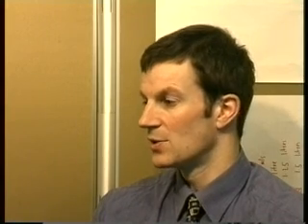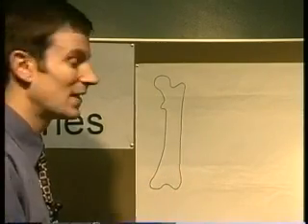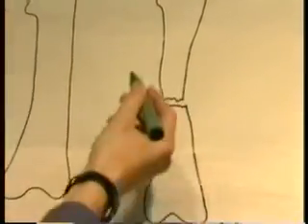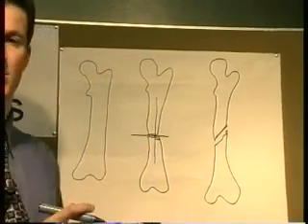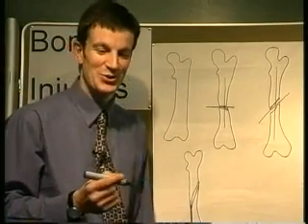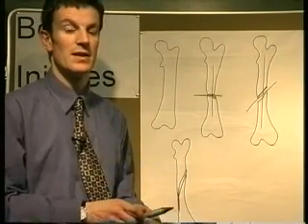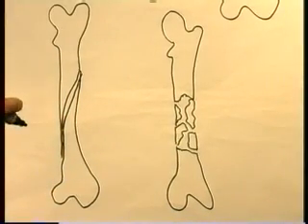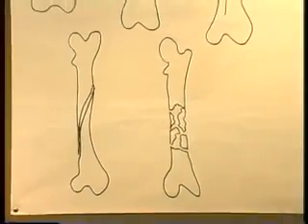Fractures Part 1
Types
Closed.
Open, e.g. open to air, bowel, body cavity.
Which observations may indicate an open fracture?
Is infection a problem in bone?
What is osteomyelitis?
Are closed fractures at risk from infection?
In what ways can bad management cause harm?

Descriptions of fractures
Simple
Transverse
Oblique
Spiral
Comminuted
Impacted
Displaced
Hairline
Crush
Avulsion
Depressed
Greenstick
Stellate
A history of the type of trauma is important

Clinical features
Local pain
Pain on stressing a limb
Impaired function
Swelling
Haematoma
Limb deformity
Abnormal positions or movement
Altered length of limb
Crepitus

Priorities
Whole patient management

Systemic stabilization.
Prevent / treat shock.
Pain management, local and systemic.
Prevent infection
Reduction.
Alignment of bones.
Surgical, external or internal fixation.
Conservative.

First aid and basic management
Systemic stabilization.
Immobilization.
Traction.
Cover open fractures and keep moist.
First aid measure to allow movement to hospital.
Back slab immobilisation technique.
Collar and cuff, sling.

Haemorrhage
Bones have a copious blood supply.
Normal blood volume and how much can be lost.
IVT, warmed crystalloid, 3 for 1.
Observations in haemorrhage.

Local complications
Secondary neurological injury
Vessels may be torn or compressed.
Observations for vascular damage / embarrassment.
Muscle, tendon, ligament injury.
Muscular damage - e.g. compartment syndrome, pain, fibrosis, loss of function.
Where is compartment syndrome most common?
Complications to rib fractures -- pneumothorax.
Complications of skull fracture.
Bone grinding.
Skin.
PNS, e.g. brachial plexus, radial nerve.

Systemic complications
Shock.
CNS.
ARDS - shock lung, 24-48 hours after fracture, fat embolism, petechial rash
Rhabdomyolysis with myoglobinaemia and myoglobinuria.